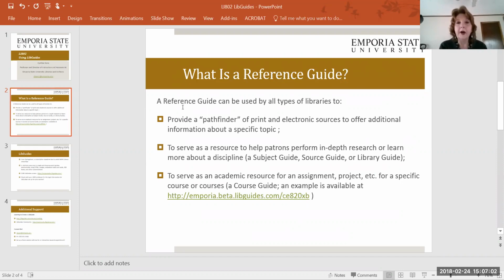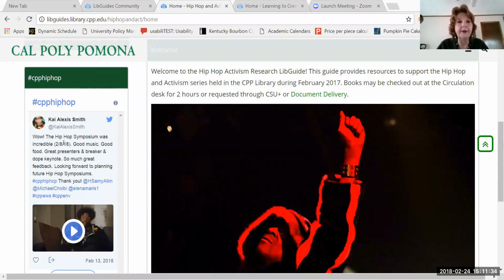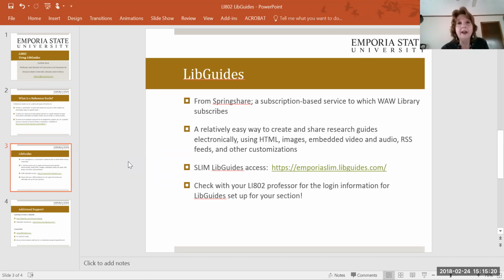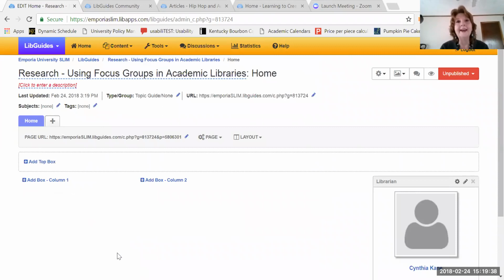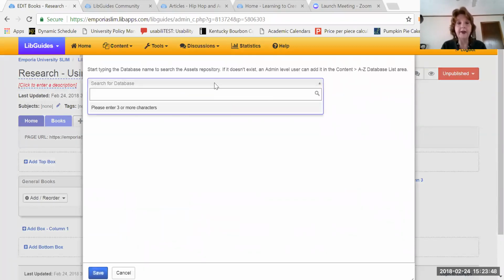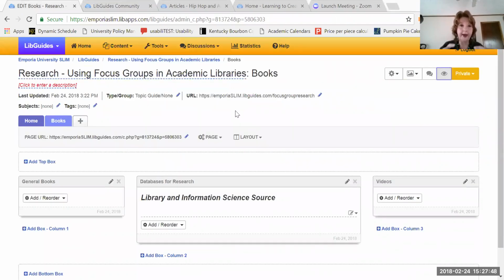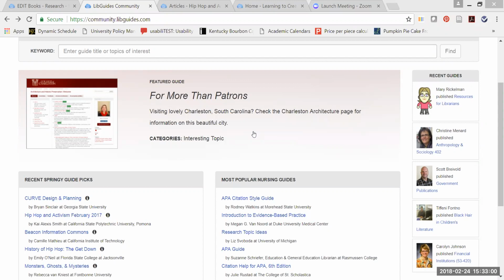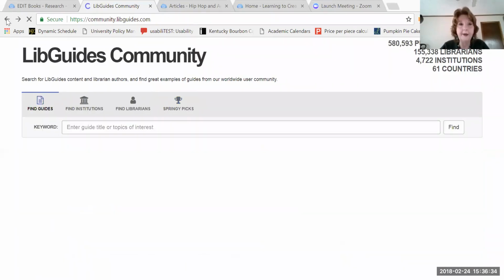LI802 LibGuides Introduction - Spring 2018